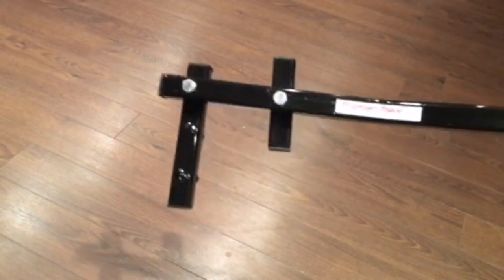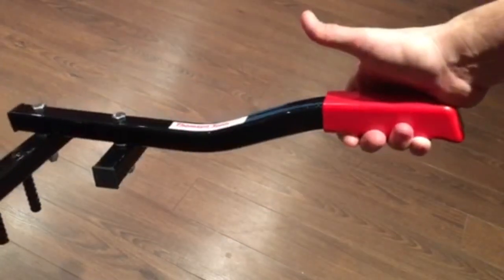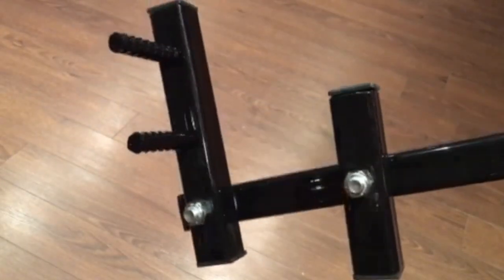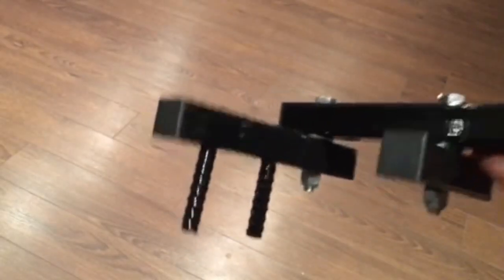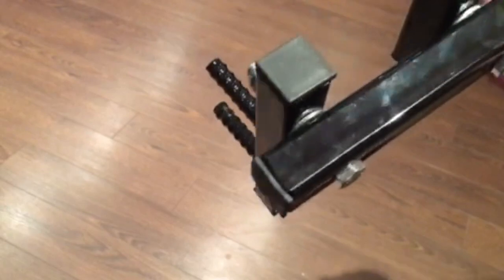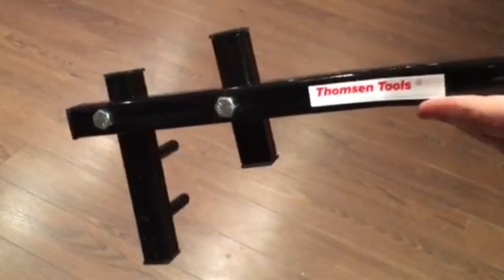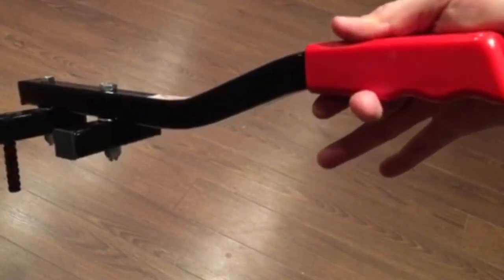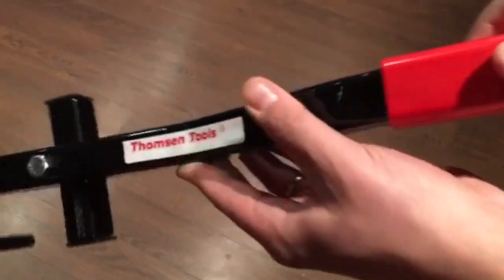Deck Board Straightener - Overview